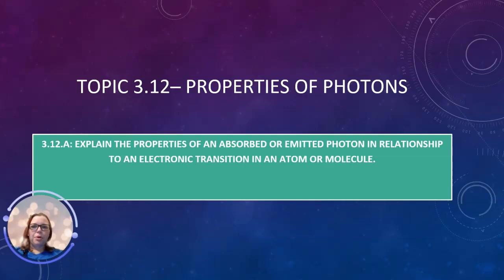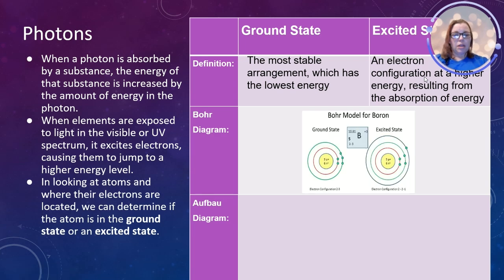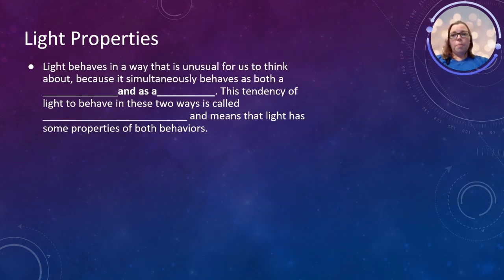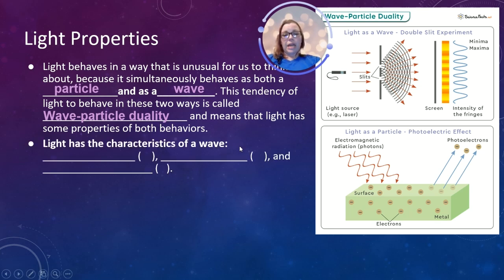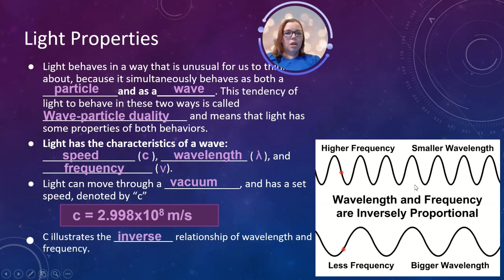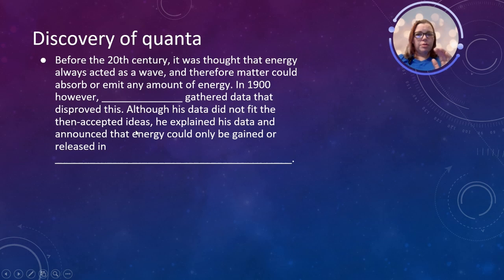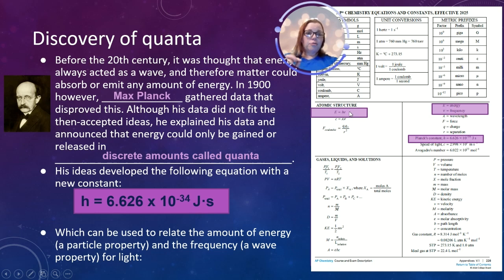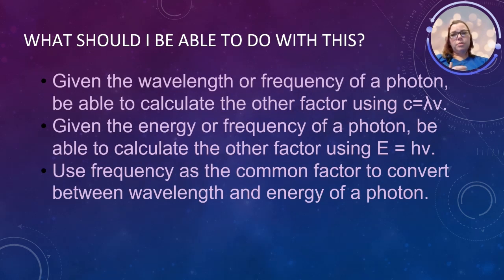AP Chemistry -Topic 3.12 Properties of Photons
This video talks about using the equations c=(wavelength)(frequency) and Energy = h(frequency) to solve for wavelength, frequency and energy, given one of those factors.
Link to Unit 3 Notes